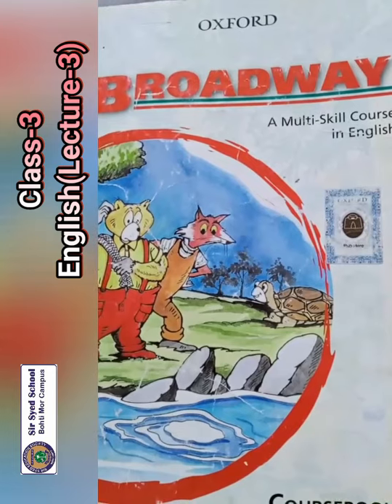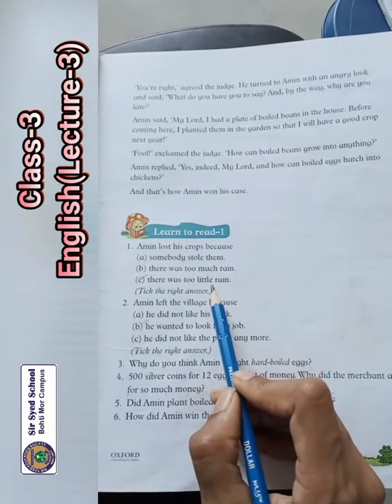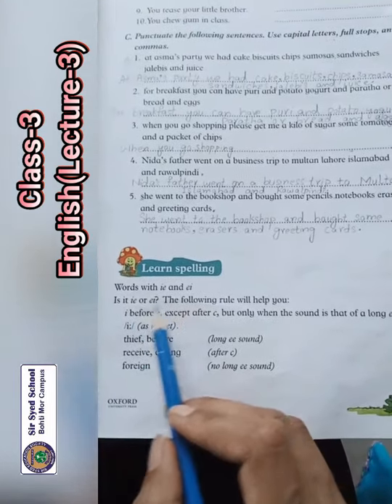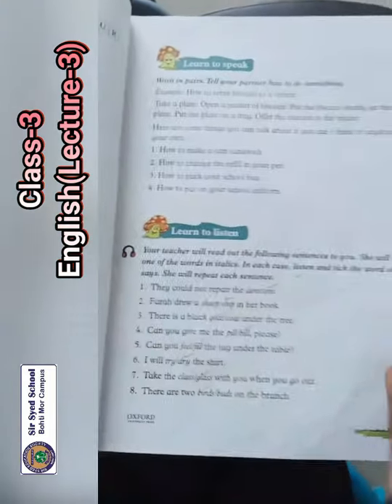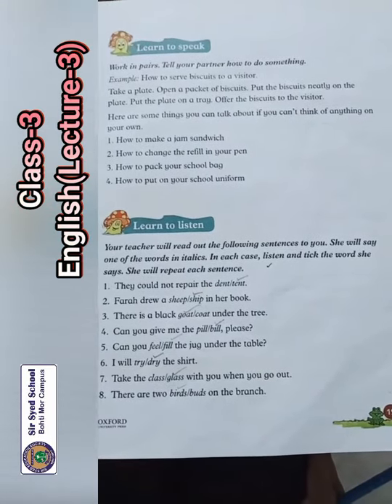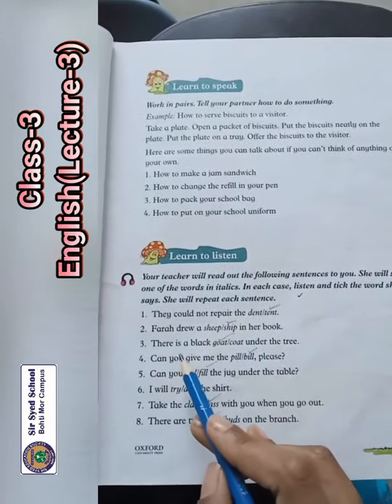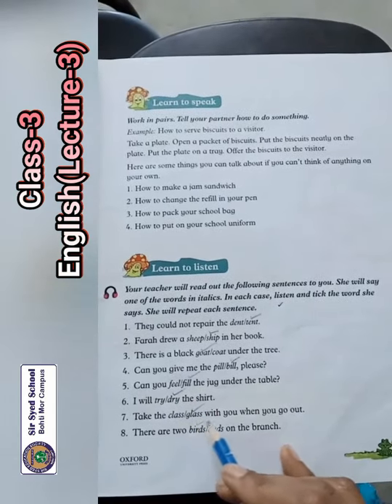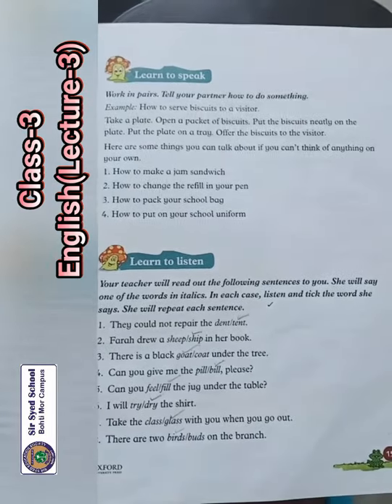CLASS 3 ENGLISH LEC 3 SESSION 2021 22